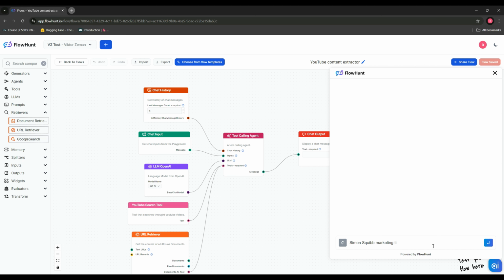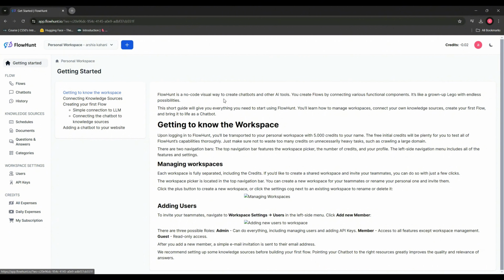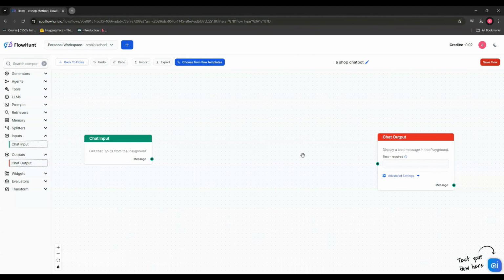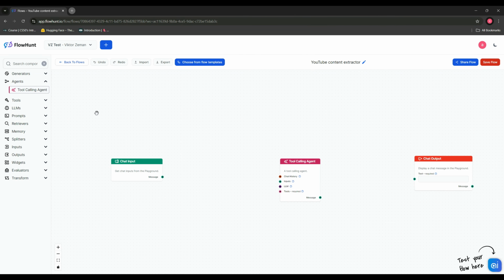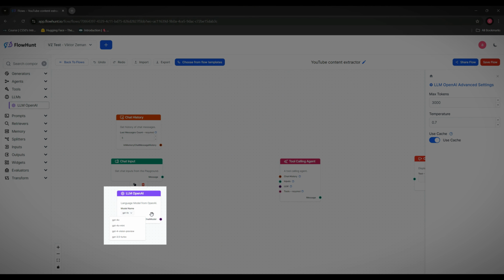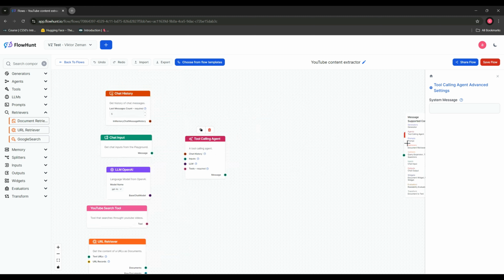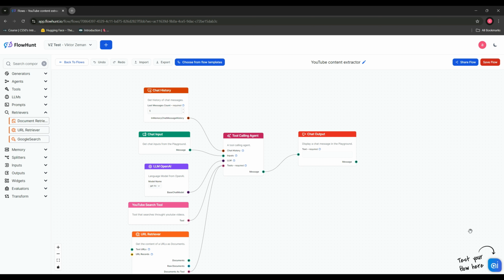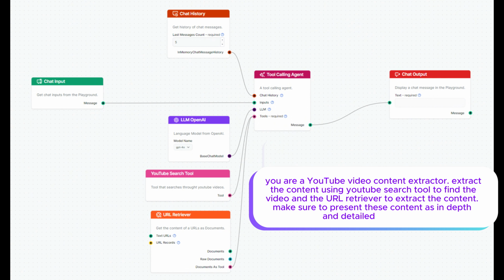🚀Extract content from a YouTube video in 3 minutes! FlowHunt.io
Looking to effortlessly extract key points from YouTube videos? Check out FlowHunt.io, a no-code AI tool that can help you create custom chatbots, automate e-commerce solutions, and enhance customer service.

 In this video, we'll walk you through the benefits of FlowHunt, how to get started, and explore optional features like integrating YoutubeSearch component. Don't miss out on this opportunity to level up your AI workflow with FlowHunt.